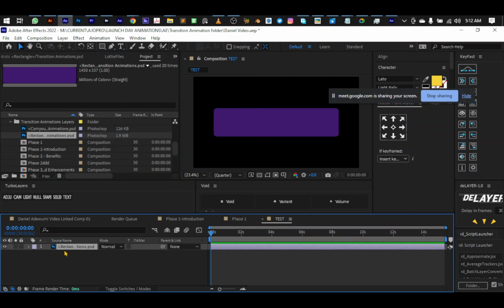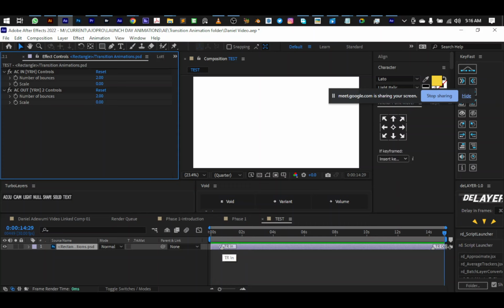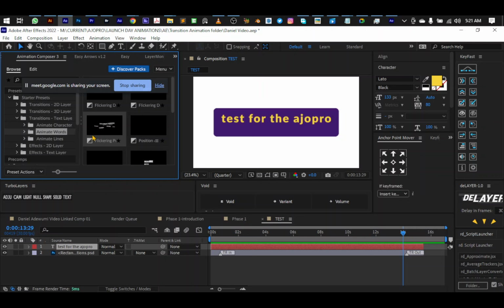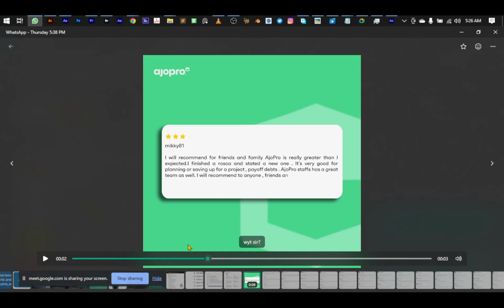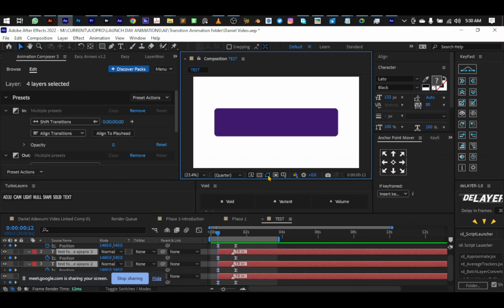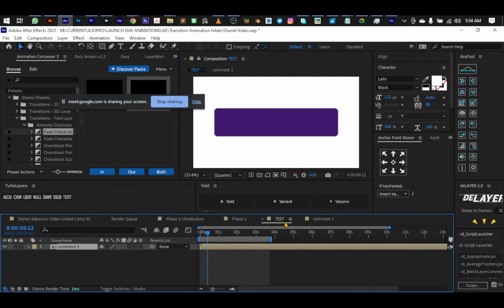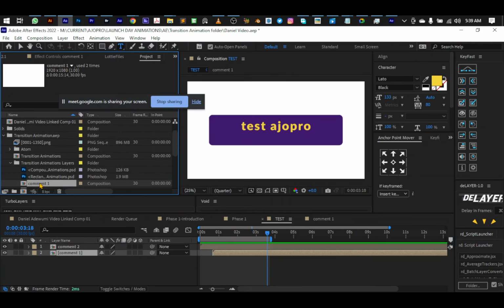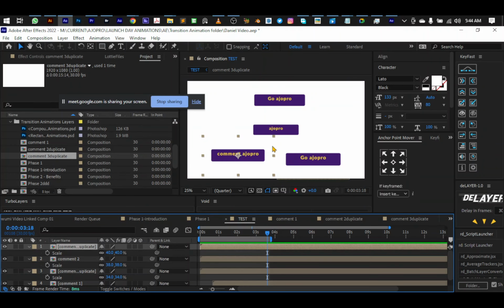How to use the Plugins to be faster in After Effects (Class Session)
In this Class Session, I engaged with my students to teach them how to use Plugins to be faster at a given project.